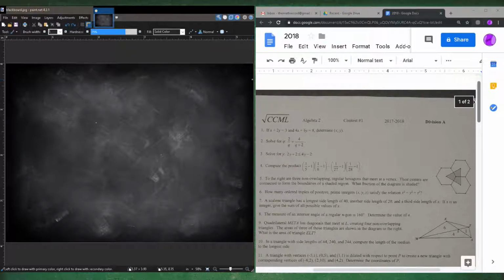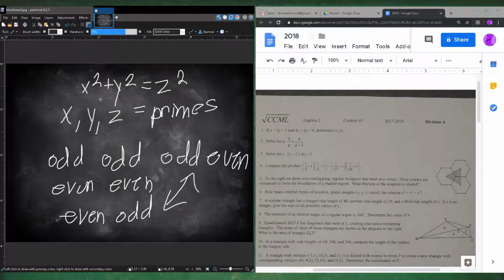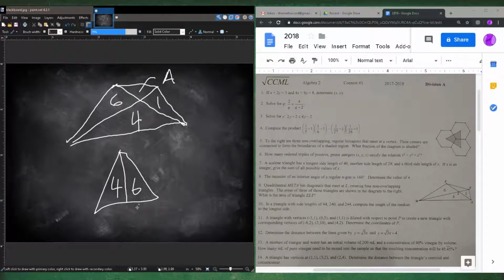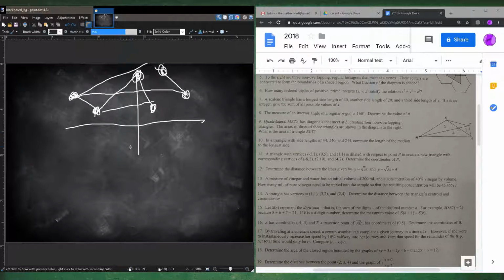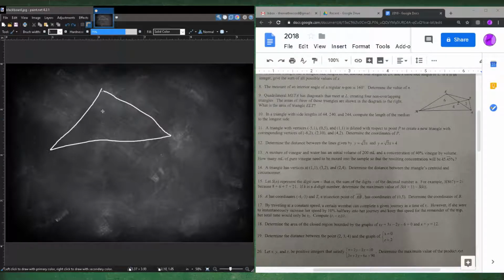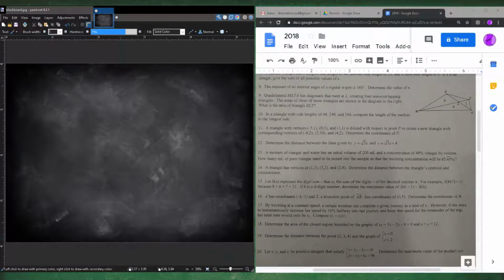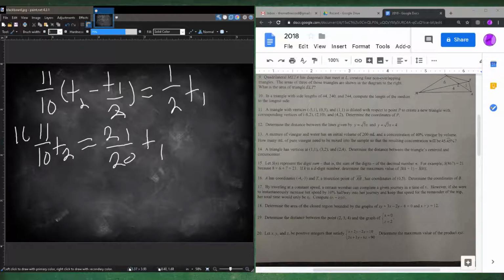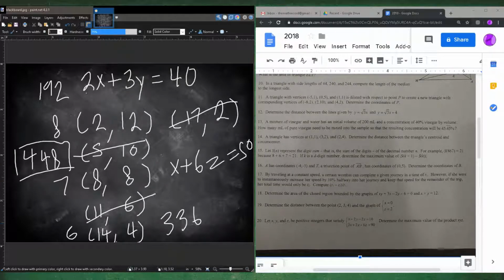CCML Algebra 2 Contest 1 2017-2018